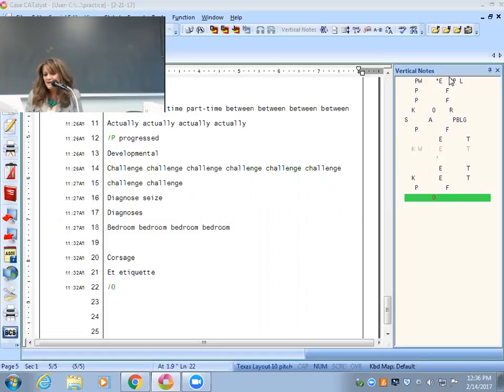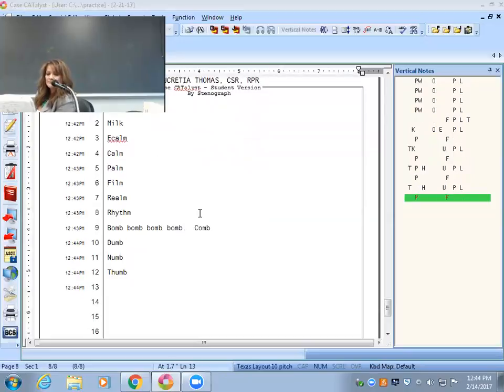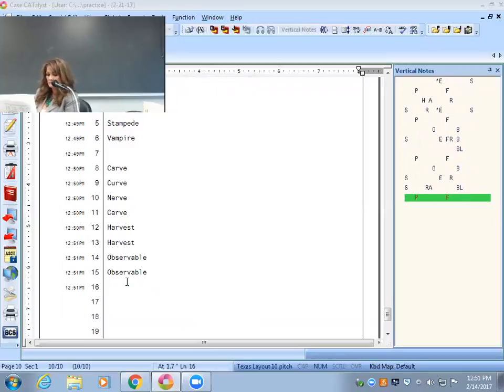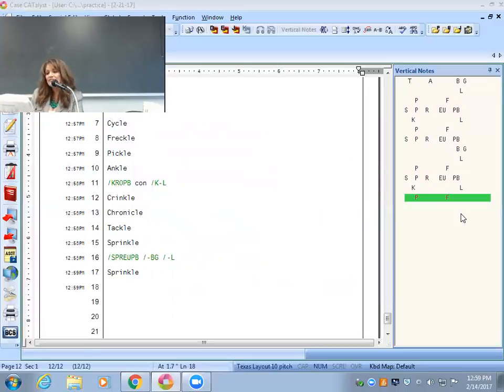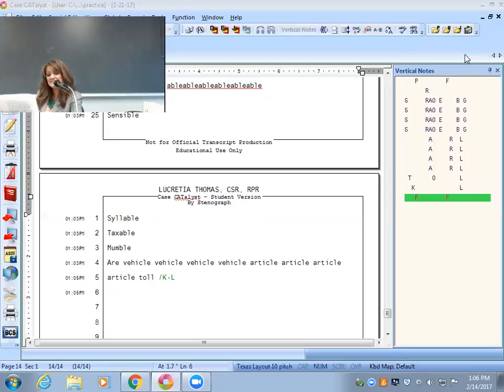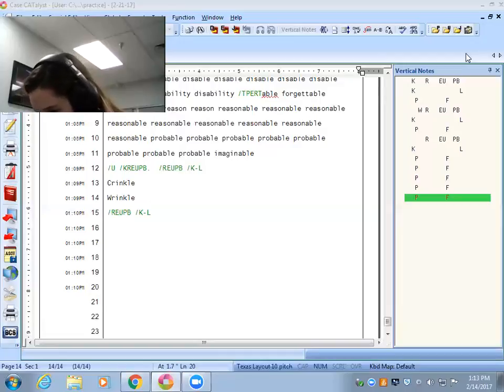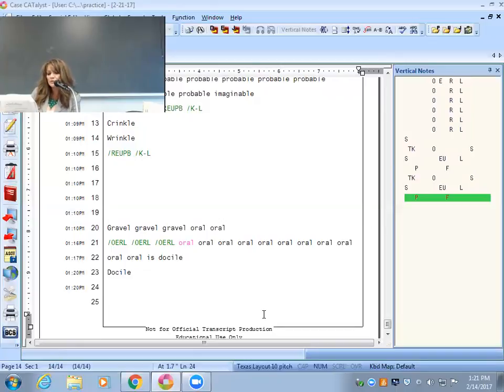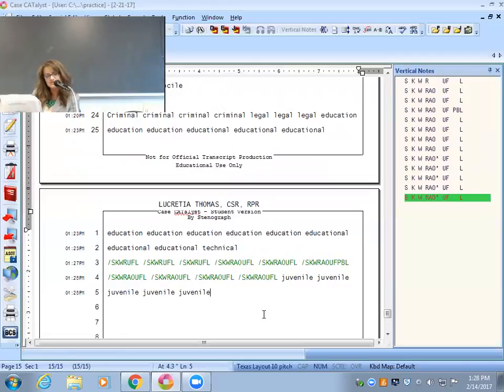2 20 17 1406 LEC 30